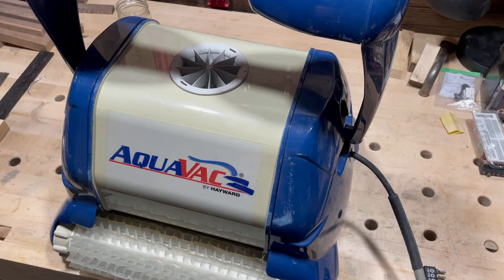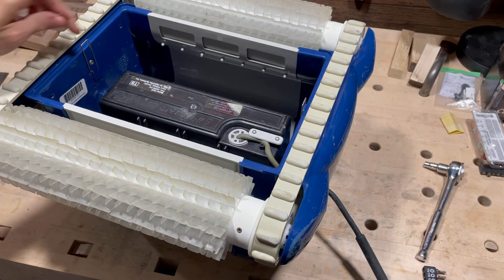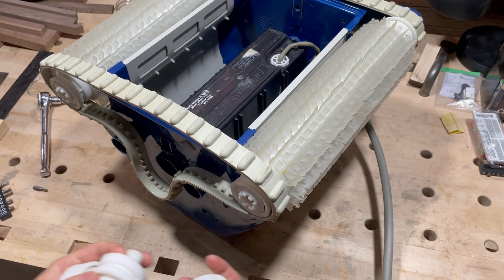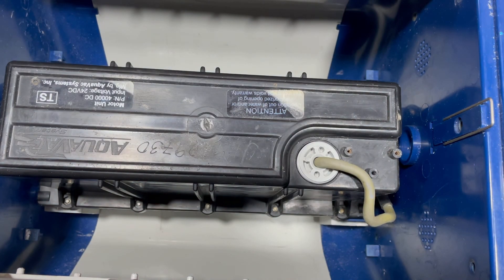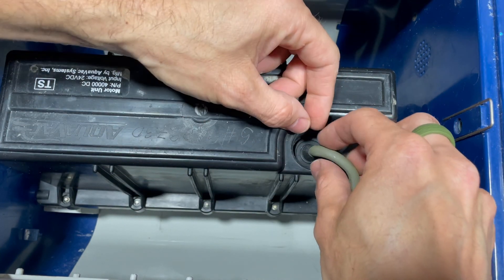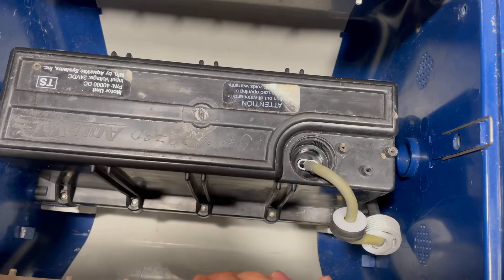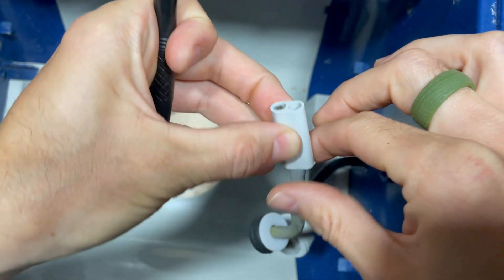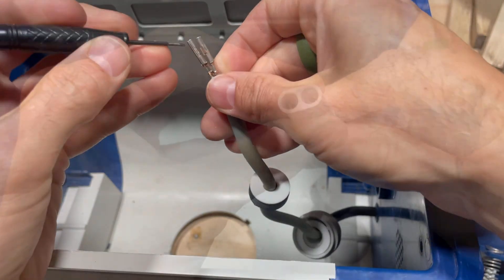Hayward Aquavac Motor Replacement - Complete Disassembly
My Hayward AquaVac Pool Cleaner recently stopped working.  It would run for 10-20 seconds and quit.
I checked for debris and free moving wheel bearings and impeller which were all fine.   Only the motor was left, this is how I did it.
Motor part is Hayward RCX40000DC.  This fits the Aquavac as well as the TigerShark models.

This also includes how to remove and replace the wheel tracks and the impellor, although mine were fine.